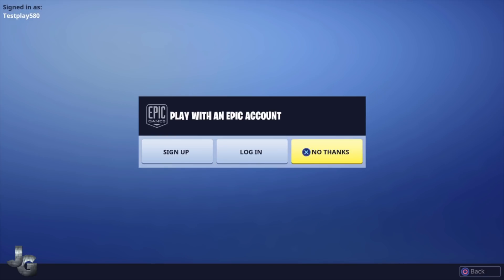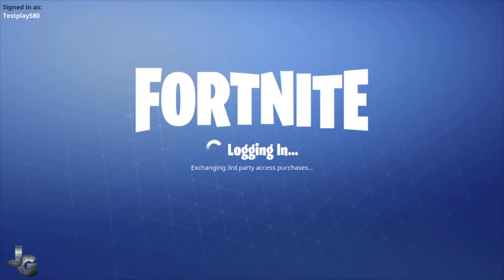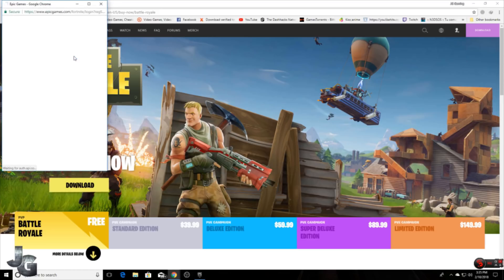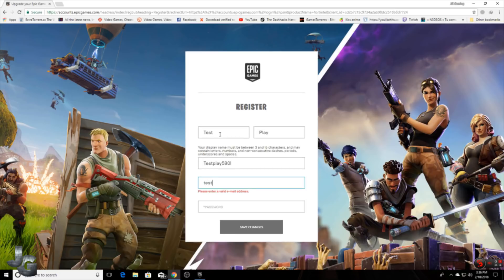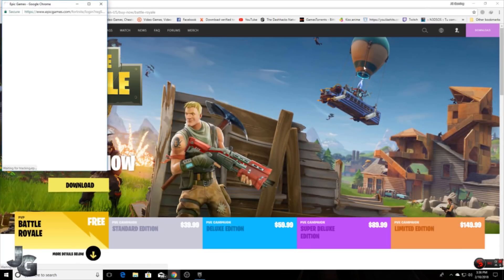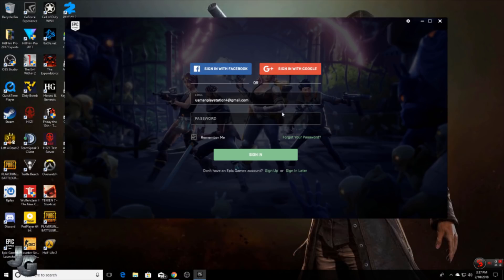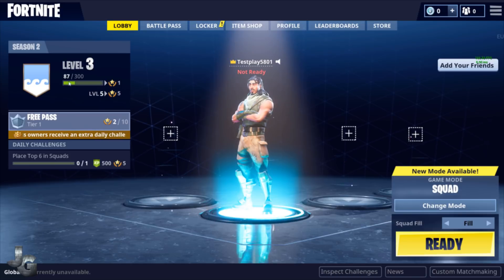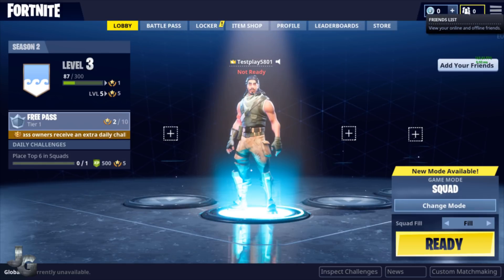How to link your Playstation and XBOX Fortnite Battle Royale account with Epic Game on PC FEB 2018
In this video i try my best to explain How to link your Playstation and XBOX Fortnite Battle Royale account with Epic Game on PC. Main benefit to link your account is you can play fortnite battle royale on any platform with same progress and it doesn't matter what level you are your all progress carried over each console and also doing that you can complete the daily challenge Play a match with a friend but both player should have to link there account first. Caution if it says your account is already link so do not unlink your account or you may losr